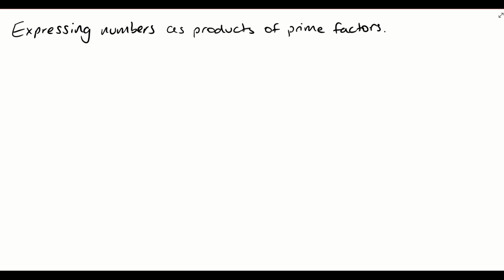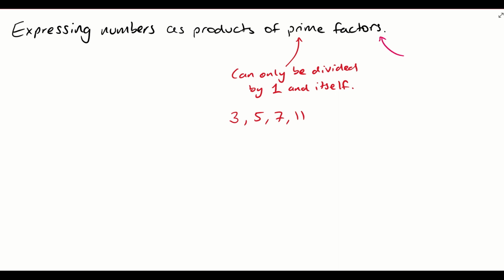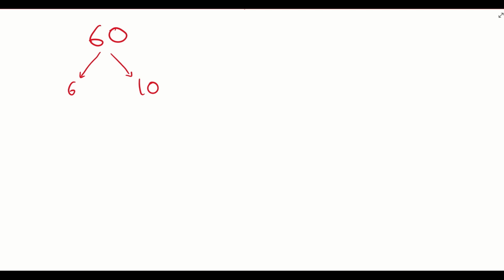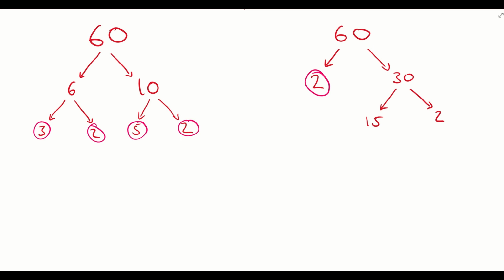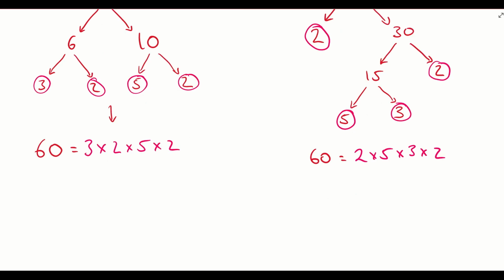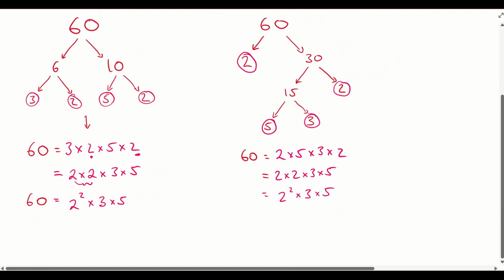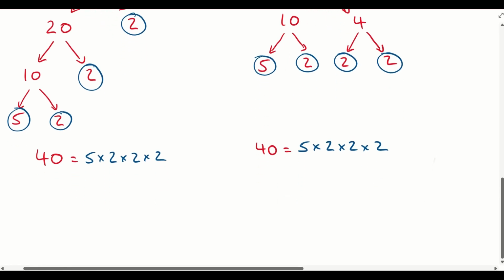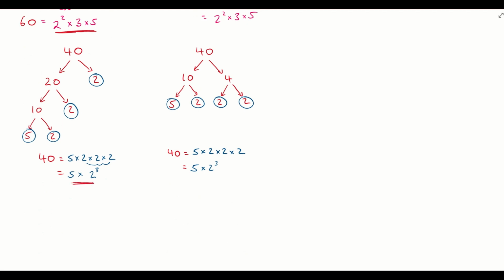Factor Trees - "Product of prime factors"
In this video we learn how to use factor trees to express numbers as a "product of prime factors".